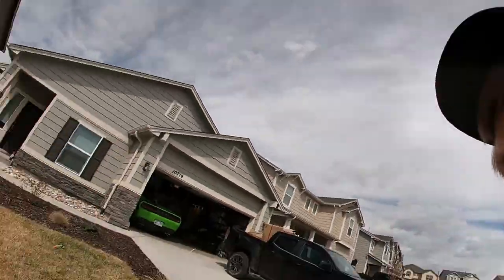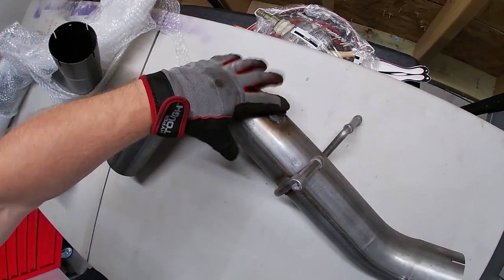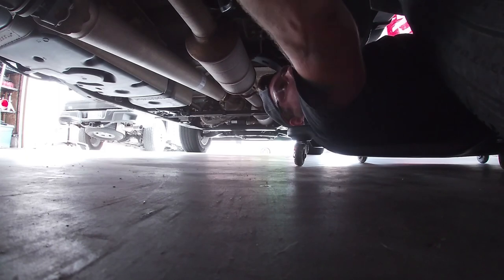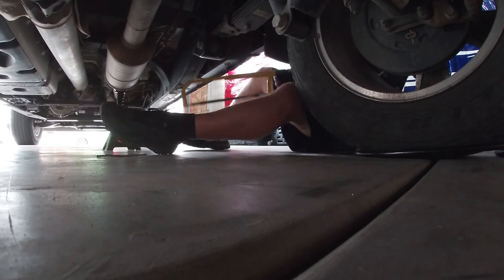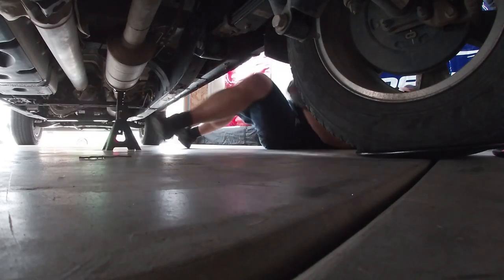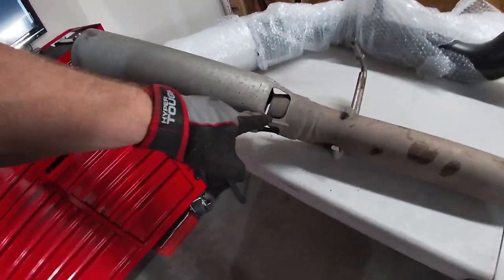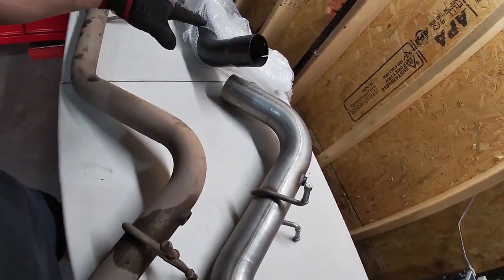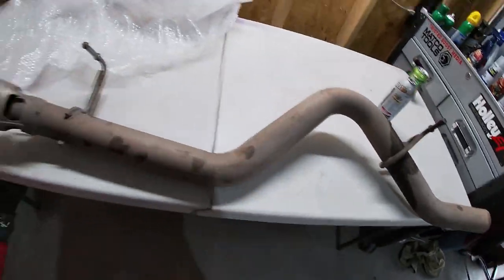2016 Chevrolet Colorado 2.8L Duramax MAGNAFLOW 3.5" BLACK SERIES FILTER-BACK EXHAUST SYSTEM install!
Last week I had someone ask if I could install an exhaust on a truck! So i got the info about the product and vehicle. It is a 2016 Chevrolet Colorado crew Cab 2.8L Duramax and link for the exhaust is below. Today we put it on and it looks so much better than stock. The install was very simple and went on without a hitch. Instructions for the product are pretty clear as well. But it is just for looks and doesn't do too much for performance. Thanks for letting me film the process!

TOOLS REQUIRED
15/16 WRENCH
15 MM SOCKET
3/8 DRIVE RATCHET
CUTTING TOOL (RECIPROCATING SAW, AIR CUTTER AND COMPRESSOR, HACKSAW ECT.)